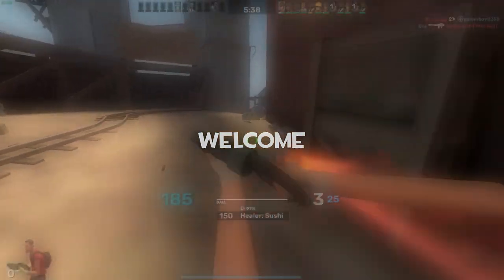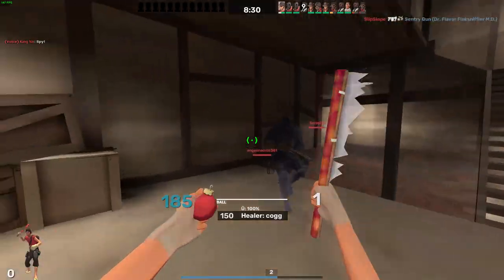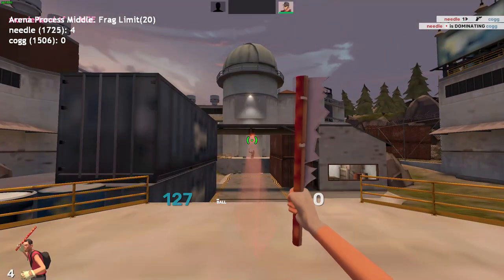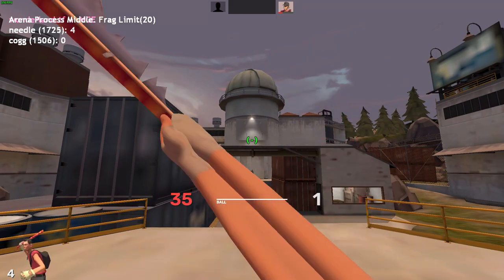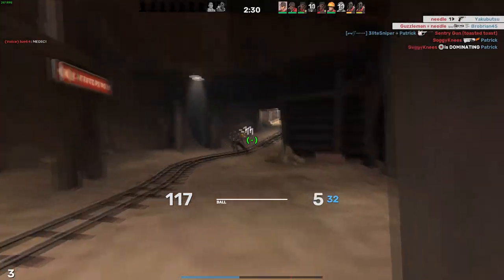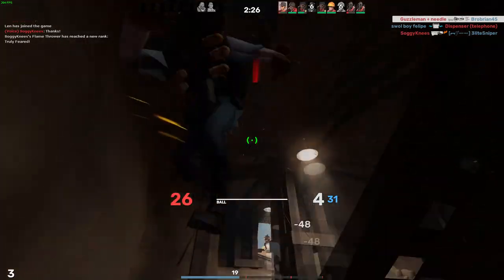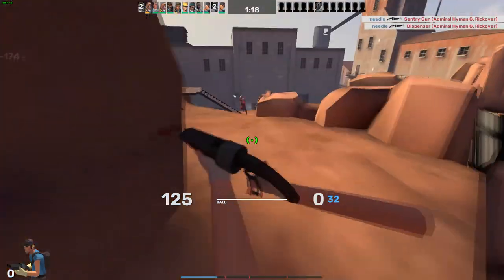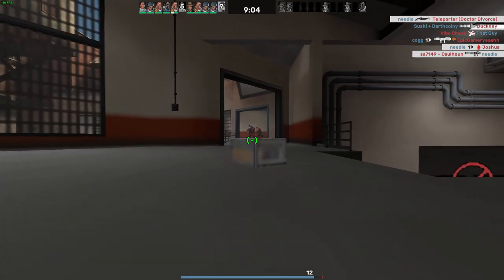TF2: Wrap Assassin Strategy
Hope you all enjoy me talking about a cardboard tube for nine minutes.